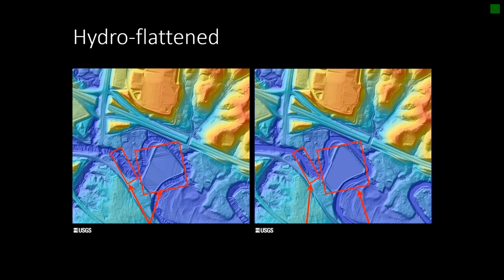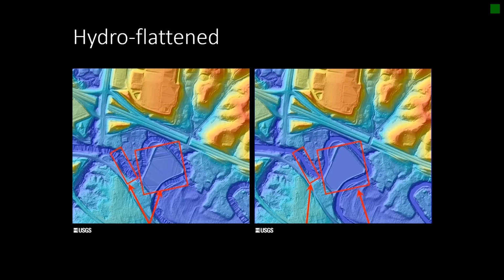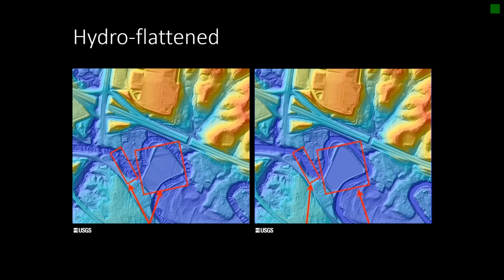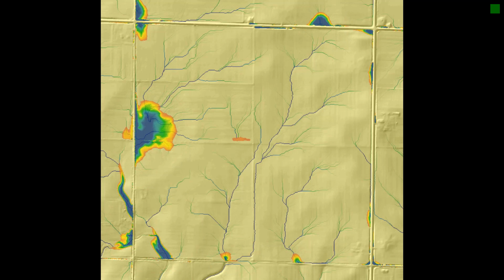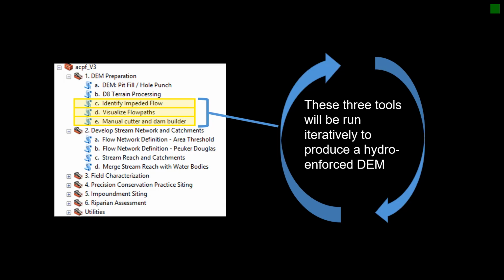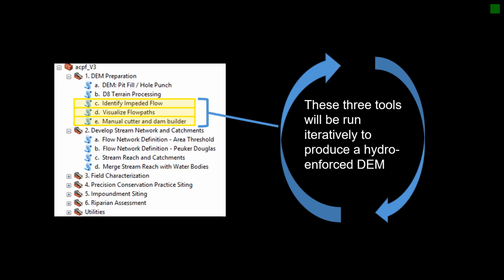Lecture 5 - Introduction to Hydro-conditioning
This video provides a brief introduction to the hydro-conditioning processes and its importance in generating an appropriate hydrologic model.